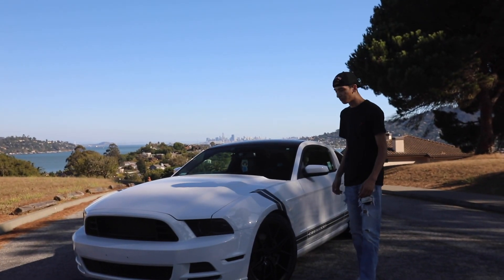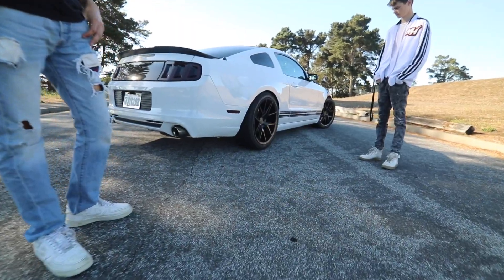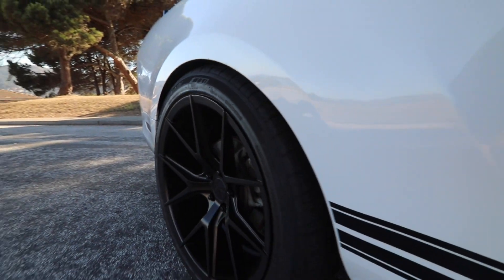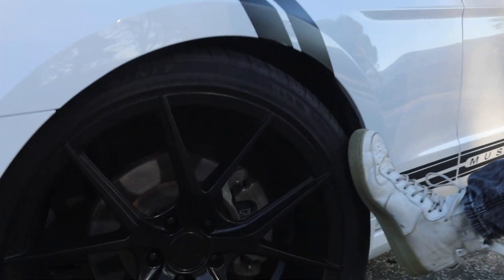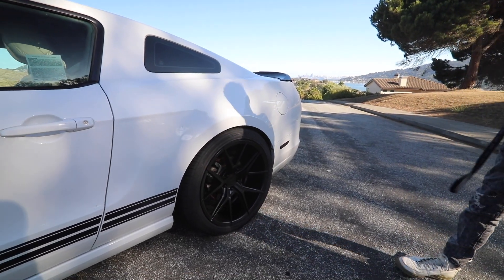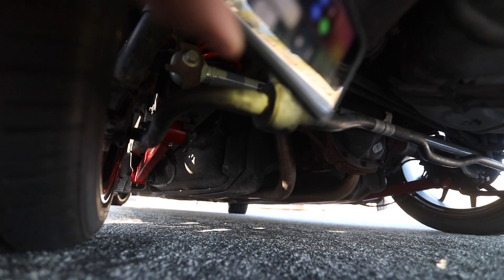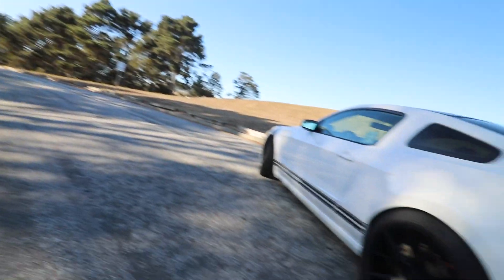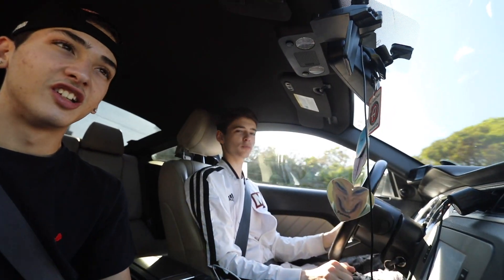3.7 MUSTANG GETS THICC PT.2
We show you the new set of tires on the Mustang. Fitment is pretty nice now.

Sub if you like cars or bikes or fast stuff
ignore if you drive slow, a prius, vespa etc.
support da bois so we can bring more
the goal is to takeover mondays
love ya'll

Music from TH4T MUSIC aka our director
follow him here (IG)

The channel also has one!